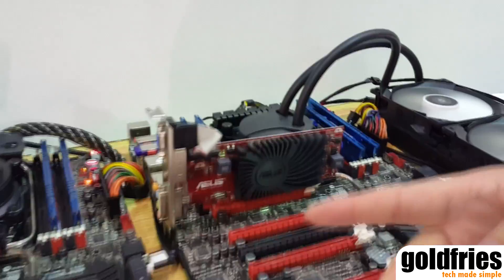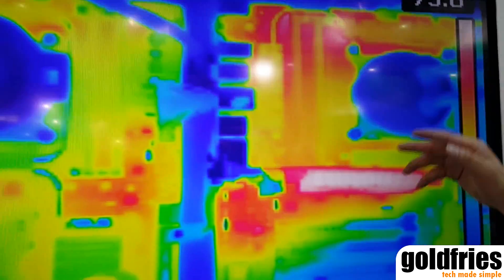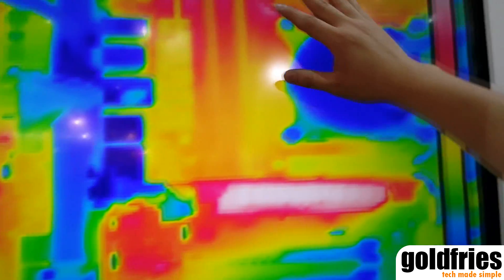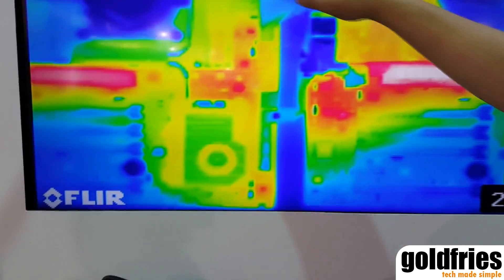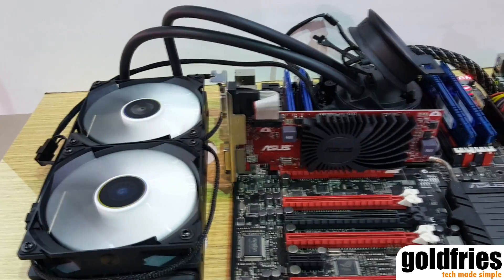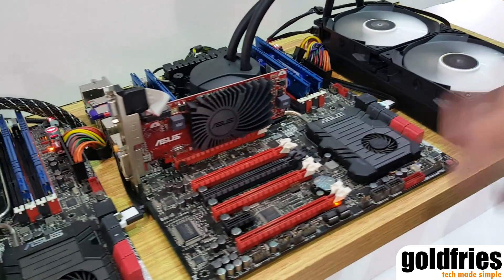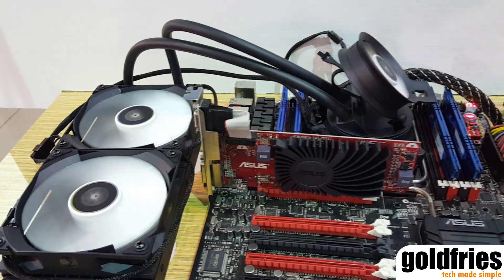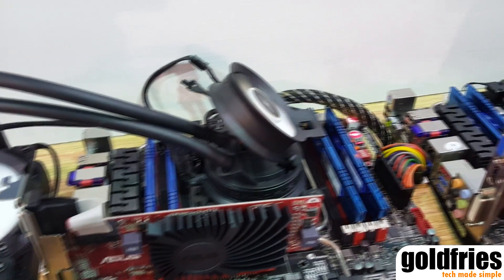Cryorig Showcases New A-Series AIO Cooling System at Computex 2015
Here's what is to come from Cryorig - the A-series cooling system that cools better than other AIO coolers. Just how does it work? Check out the video.

A40/A40 Ultimate Spec
– Supports Intel 2011(v3), 1366, 115x, AMD FM1/FM2, AM2/AM2+, AM3/AM3+.
– Cold Plate : Copper Micro Fin
– Radiator Size : 240x120x25mm (A40)/ 240x120x38mm (A40 Ultimate)
– Fan : Dual 120x25mm 2.200 RPM PWM

A80 Spec
– Radiator Size : 280x120x25mm
– Fan : Dual 140x25mm 1.850 RPM PWM